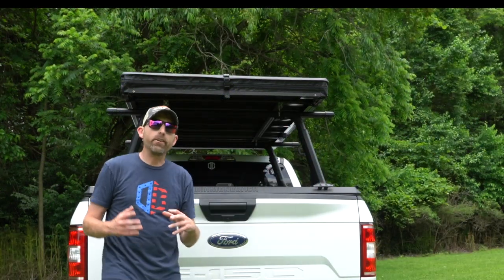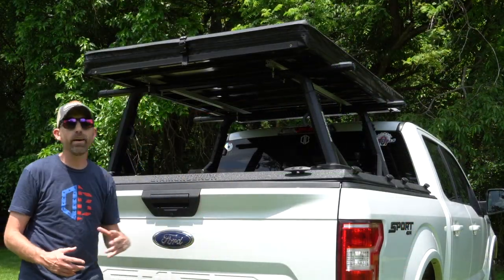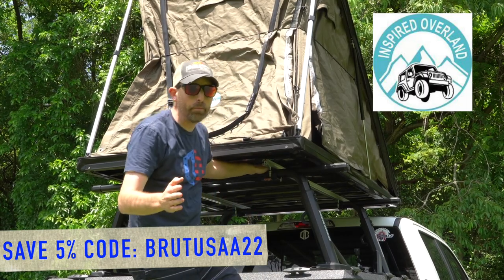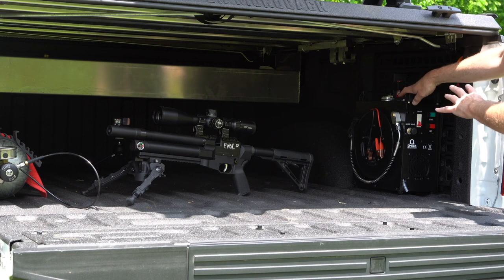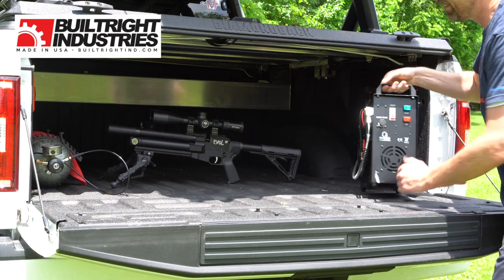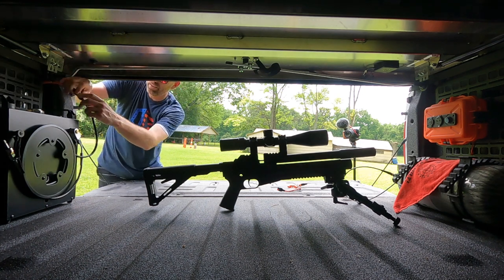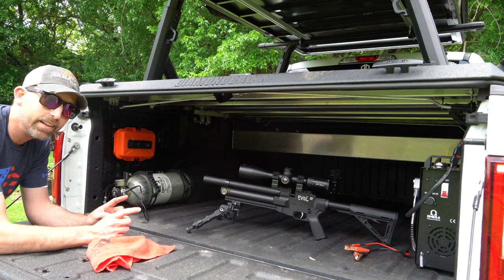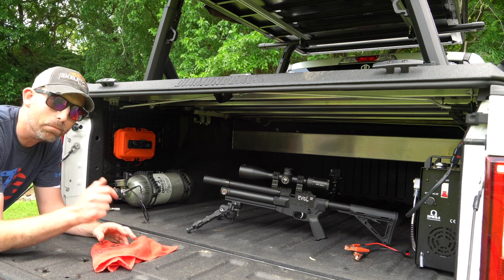Airgun Support Vehicle "ASV" or The Overland Vehicle That Every Airgunner Needs! | Airgun Advisor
To be honest, I have been caught down at the range without enough air, wrong caliber of pellets, needing a tool or batteries that need charging. Between that and a couple of times that attended large airgun events where I was camping, it was time to create my own "ASV" or Airgun Support Vehicle. Another component I wanted to include, was the ability to take everything back to stock if I ever decided to sell it. This video will take you through the components so far and you will want to look for links to review videos of each individual component as well.